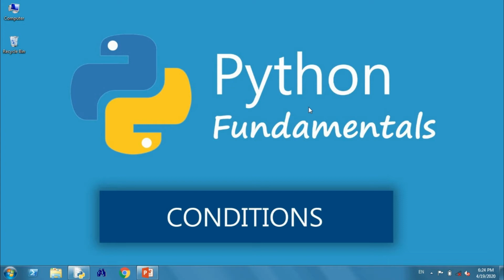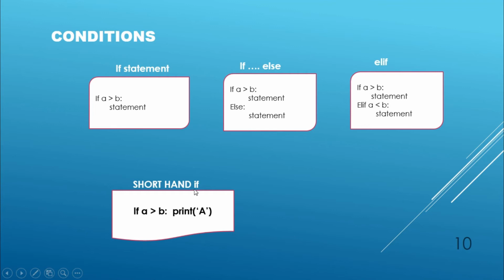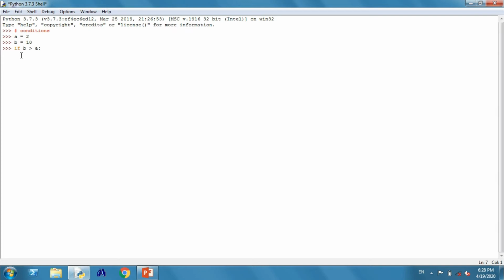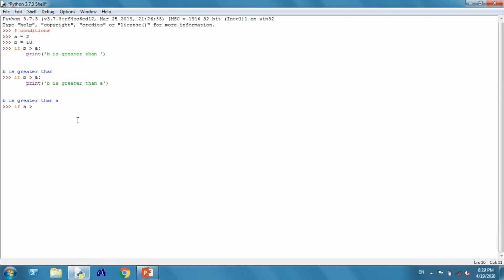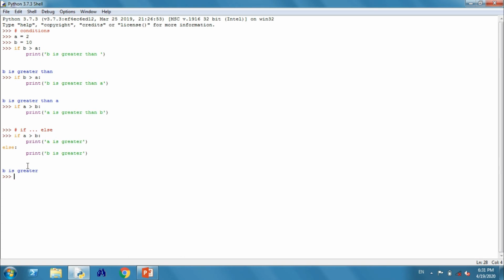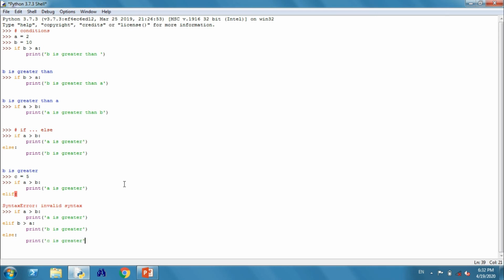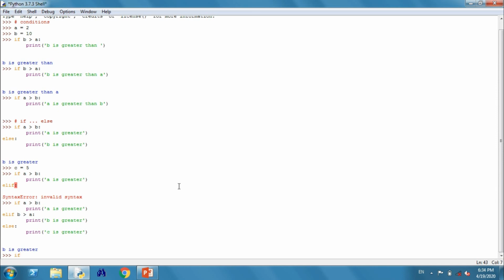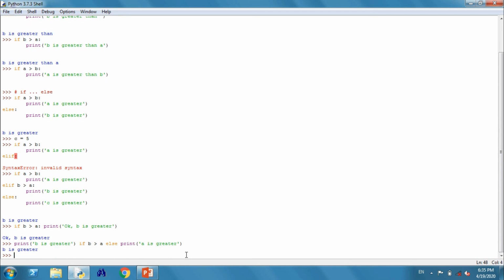10. Conditions in Python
In this video, you will learn what conditions are in python, how many conditions are existing in python and how to declare if statement, if else statement in python and many more.